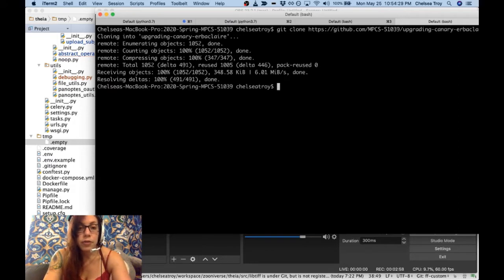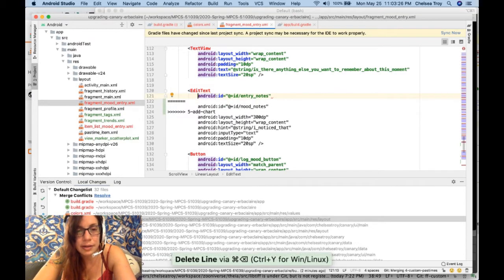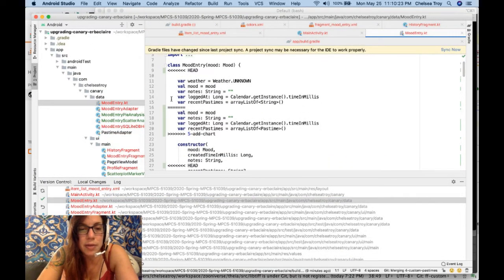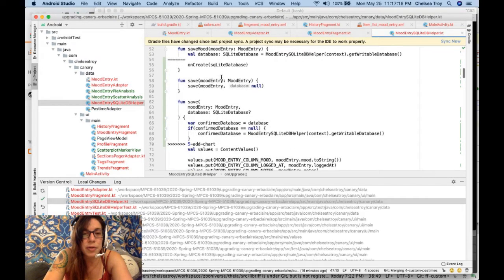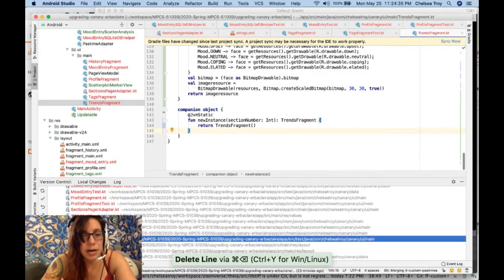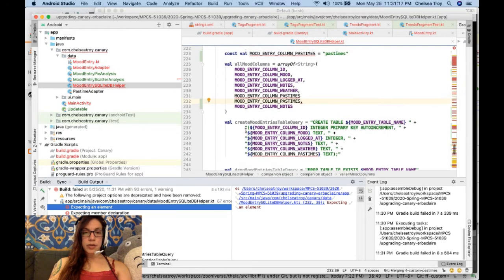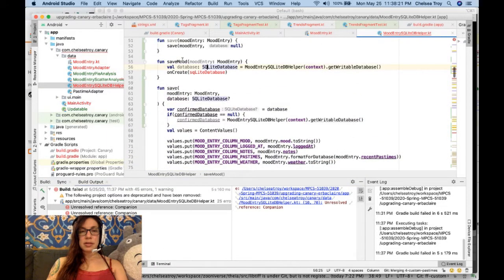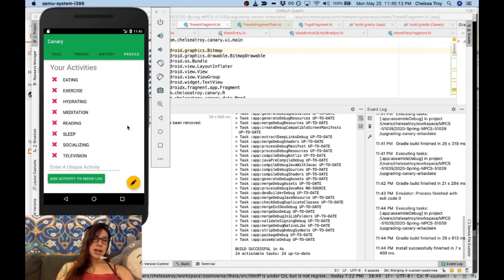Example Resolving Merge Conflicts, Part 1